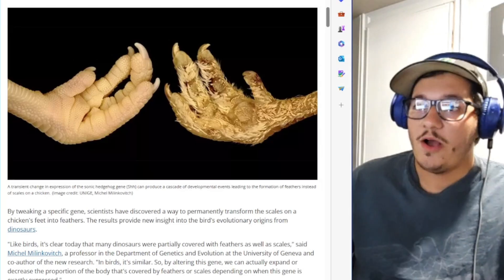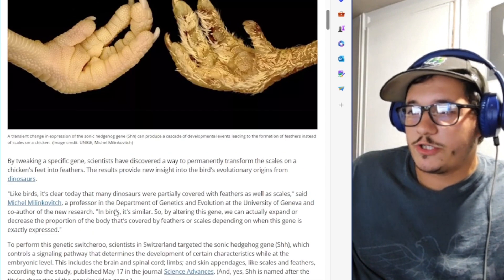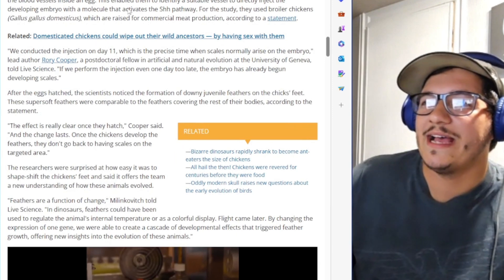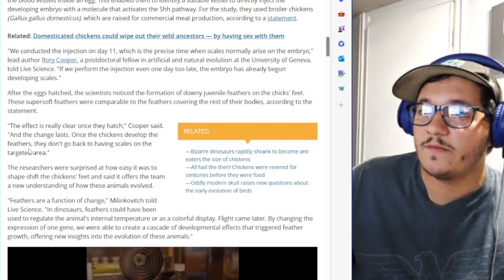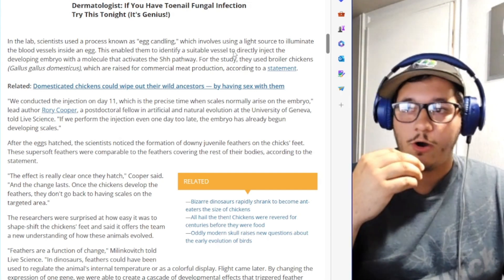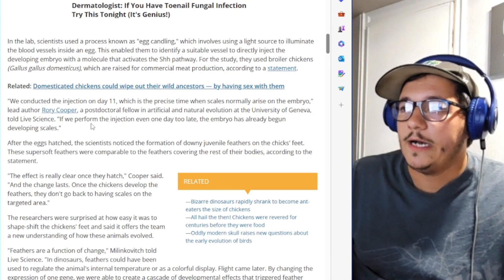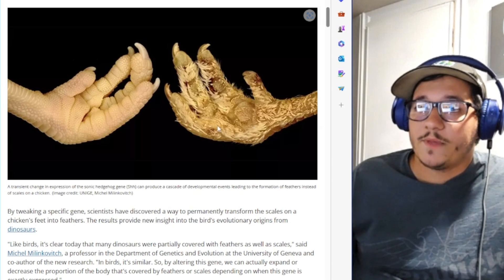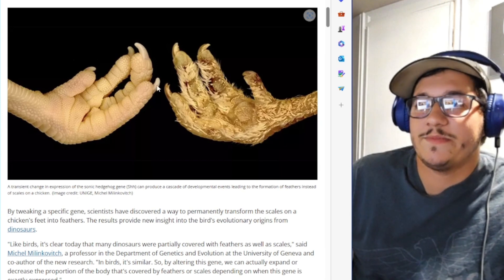Scientist Turn Scales Into Feathers on a chicken!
All it took was changing one gene and the scales turned into feathers!